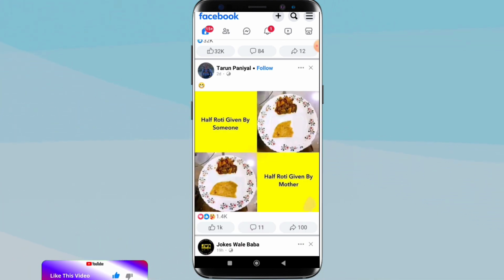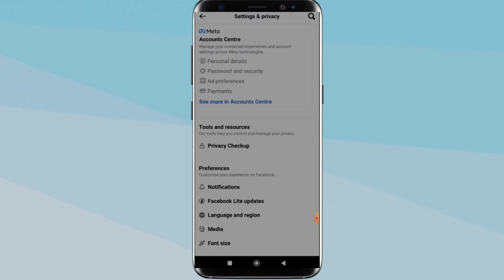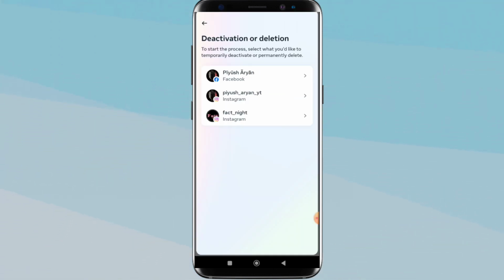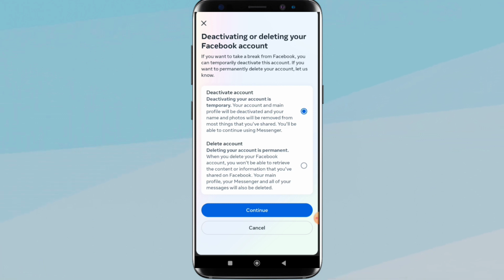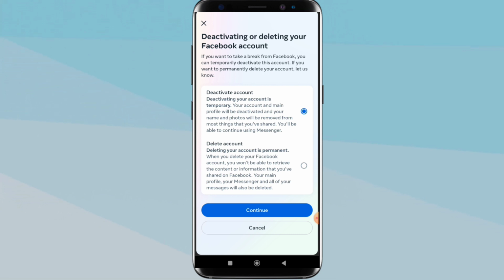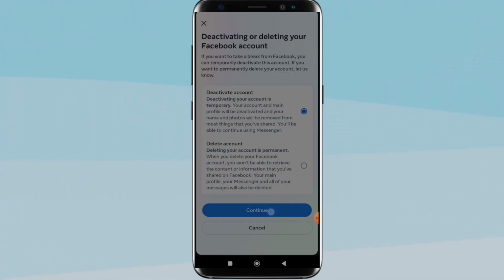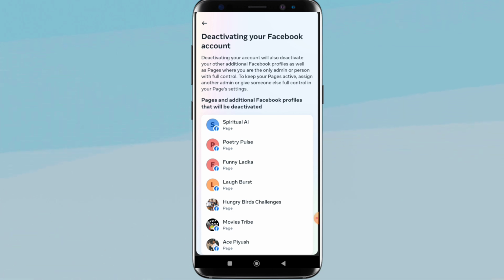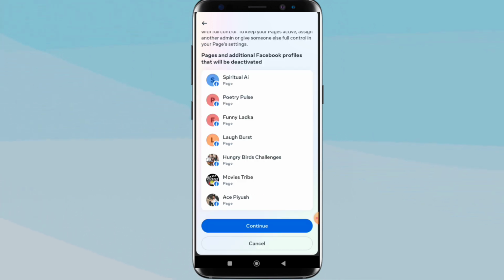How to Deactivate, Delete, or Temporarily Deactivate Your Facebook Account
How To Deactivate Facebook Account | How To Delete Facebook Account

In this step-by-step tutorial, learn how to manage your Facebook account by deactivating, deleting, or temporarily deactivating it. Whether you're taking a break from social media, concerned about privacy, or simply looking for a fresh start, I've got you covered.

00:00 - Introduction 00:42 - How To deactivate or delete your Facebook account? 01:15 - How to deactivate your Facebook account temporarily

Topics Covered :
how to deactivate facebook account
how to delete Facebook account step by step
what happens when you delete your Facebook account
delete my Facebook account
What happens when you deactivate your Facebook account?
How to reactivate your deactivated Facebook account
How to delete your Facebook account permanently
How to download a copy of your Facebook data before deletion
Tips for managing your Facebook account responsibly

Follow along with clear instructions and helpful tips to ensure you make the right choice for your online presence.